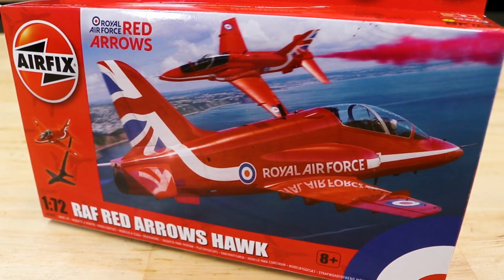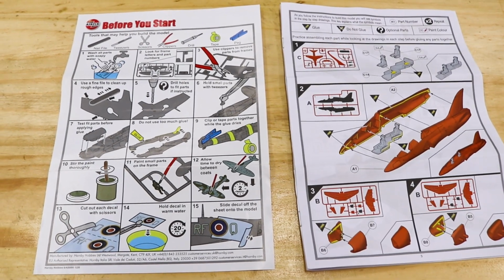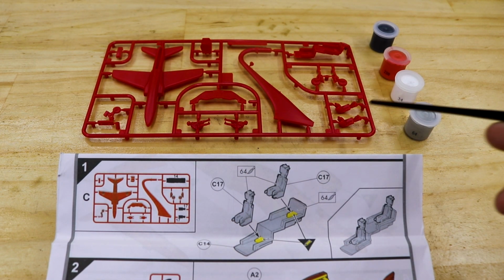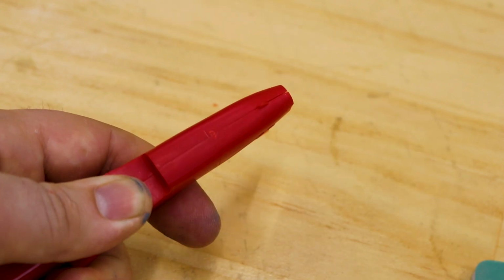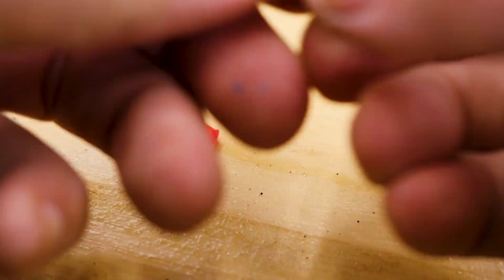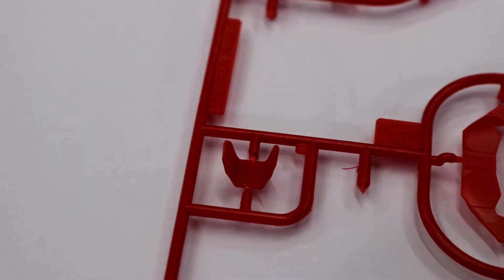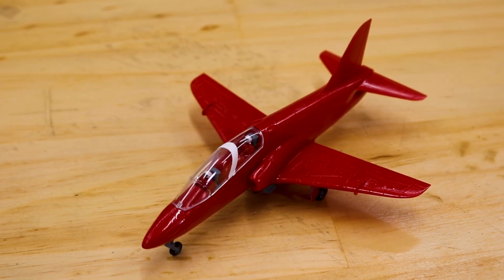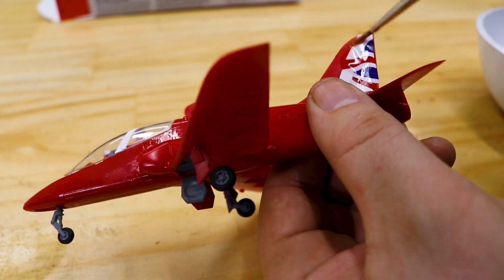The Ultimate Step-by-Step Guide to Building Airfix Starter Set Model Kits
Want to get into model building but don't know where to start? This is the video for you!